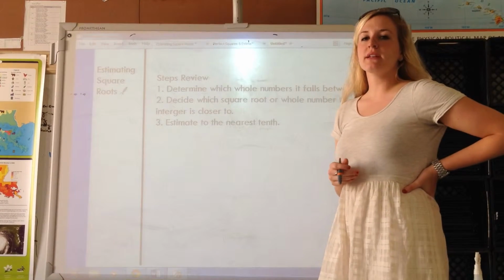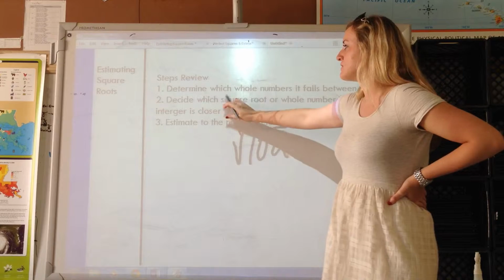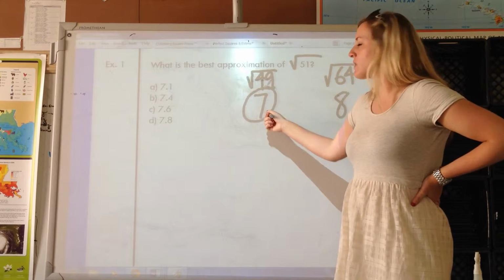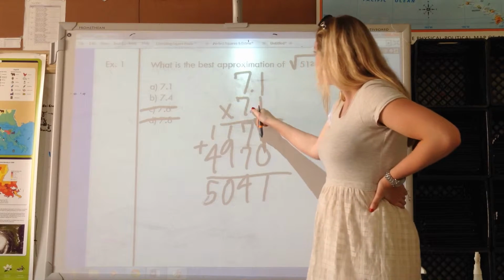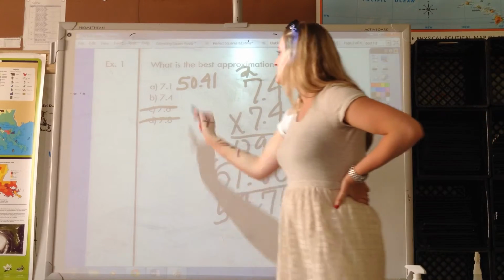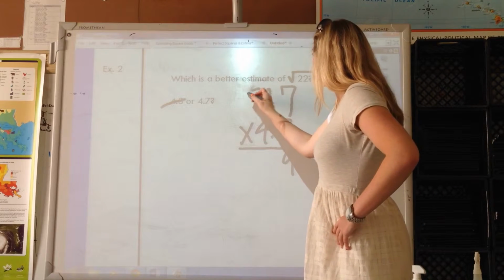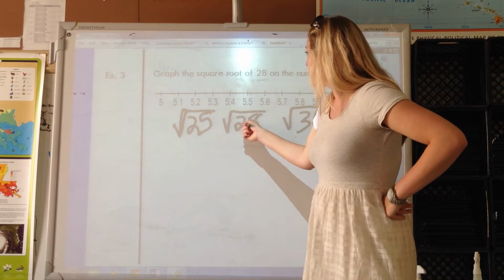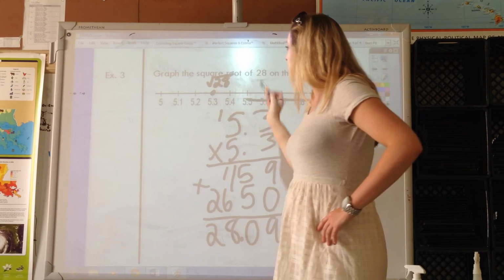8 20 Estimating Square Roots